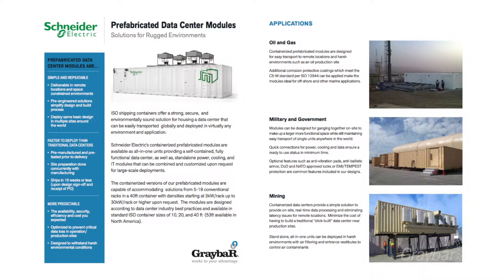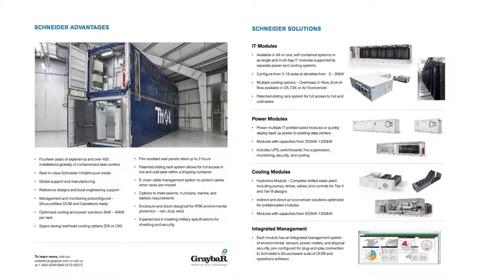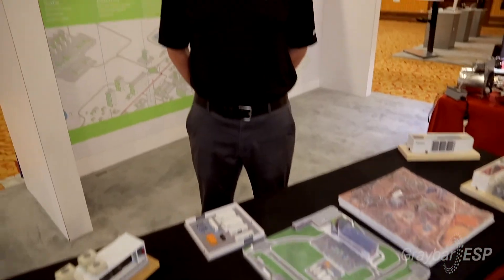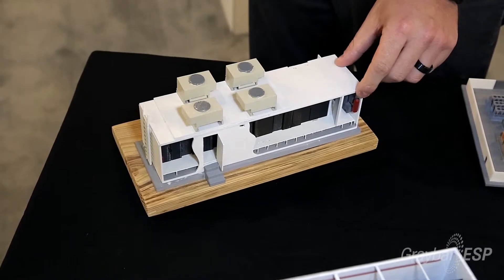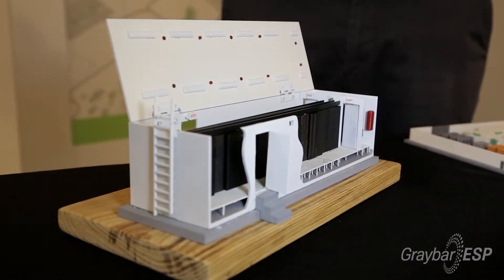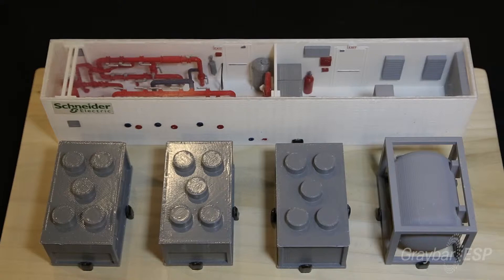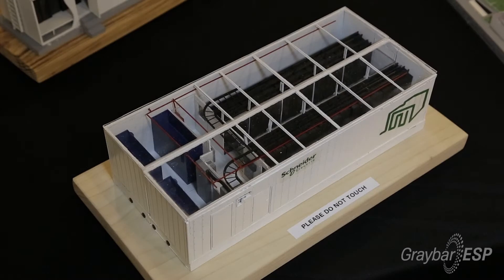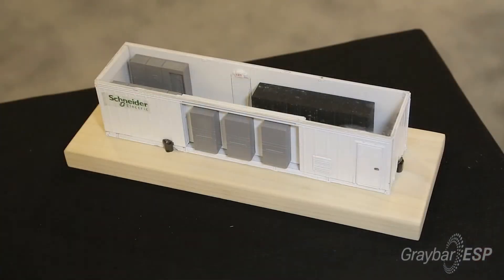APC's PreFab Data Center Containers Save Deployment Time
APC by Schneider Electric's prefab data centers are centers within a container. This includes anything outside the generic IT data center structure. This allows you to have a data center in a unique location with rapid deployment. Schneider Electric APC has over 14 years of experience in the container market with over 450 installs. We have best-in-class Schneider infrastructure product. We have a team sales engineers that provide customizations for your container solution. We also offer predesigned container solutions for rapid deployment along with managing and monitoring and a global support team.

There are four different containers available from Schneider Electric: The first is the All-in-One Container that can range anywhere between 3-30 kilowatts of density. There are also multiple coolant options such as overhead but end-of-row also available as DX, CW or air economizer. It also has a patented sliding rack system with full access for hot or cold isles.

The second container is the cooling container complete with a chill water plant, including pumps, drives, valves and controls for Tier 2 and Tier 3 designs. It also has direct and indirect air economizer solutions, optimized for prefabricated modules. And the modules have capacity from 500-1200 kilowatts.

The third container is the IT container which allows for customization. It allows you to expand as many cabinets as you need for a solution.

The fourth design is the power container. This offers multiple IT prefabricated modules that can quickly deploy back up power to existing data centers. It has modules with capacity from 250-1200 kilowatts and includes a UPS switchboard, fire suppression, monitoring, security and cooling. Prefab data centers are important for unique locations that cannot have a traditional IT data center. Mining, government, military and oil and gas are perfect markets for a prefab data center.